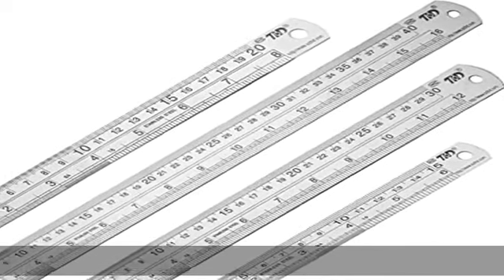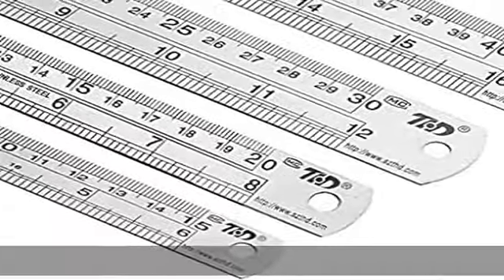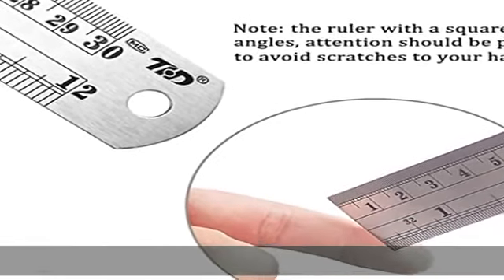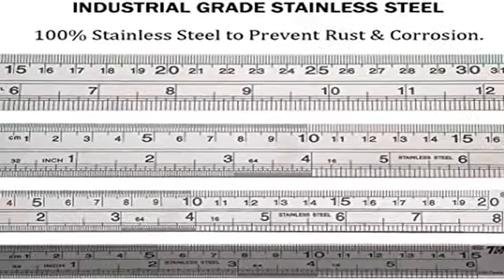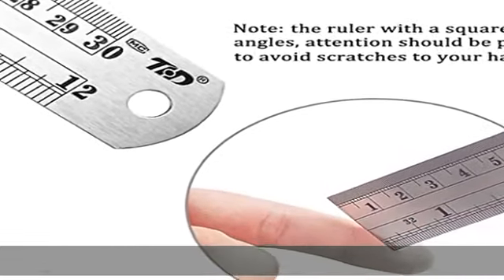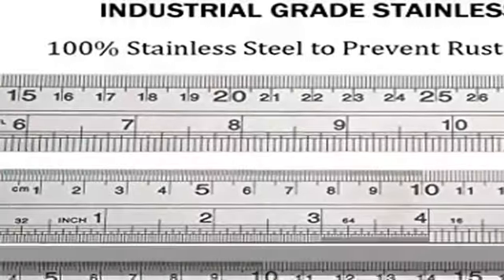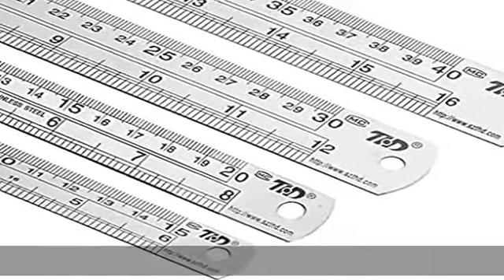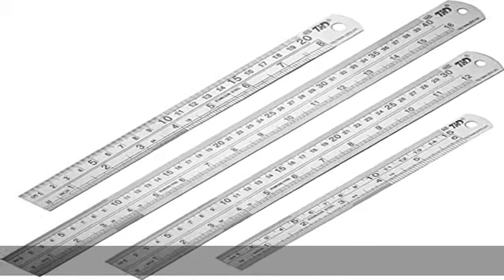Ruler Metal Straight Edge Ruler Stainless Steel Ruler 6 Inch 8 Inch 12 Inch 16 Inch Ruler Set Ruler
Ruler Metal Straight Edge Ruler Stainless Steel Ruler 6 Inch 8 Inch 12 Inch 16 Inch Ruler Set Rulers Bulk Set of 4